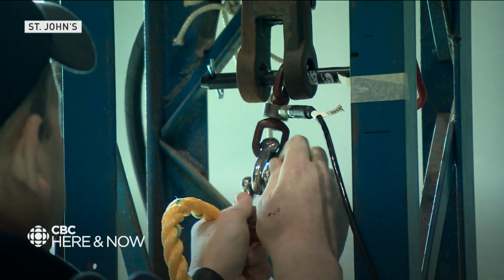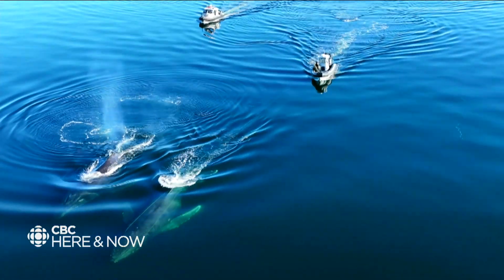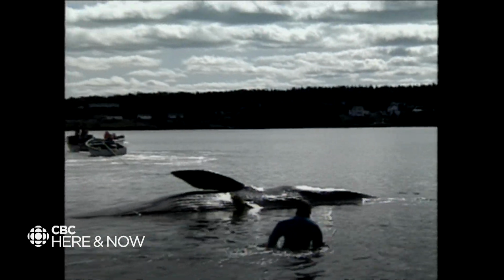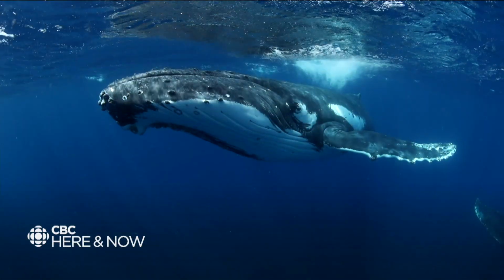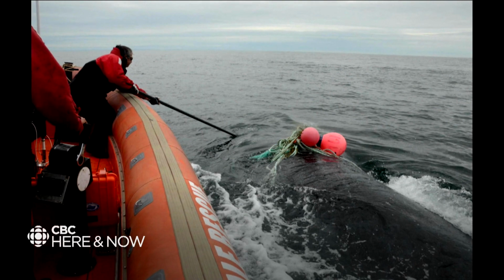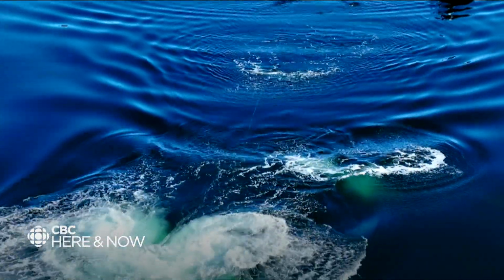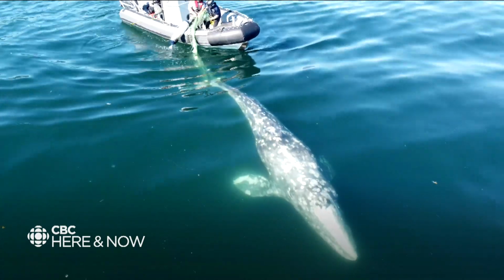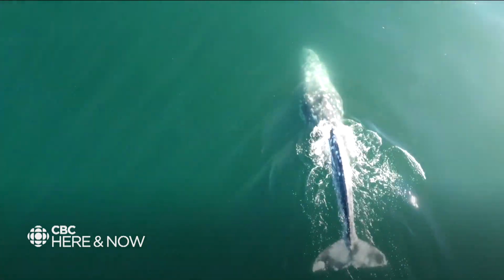Freeing trapped whales by keeping their skills and tools sharp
People from across the world came to St. John’s to catch up on rescue techniques. The Broadcast’s Paula Gale was there.